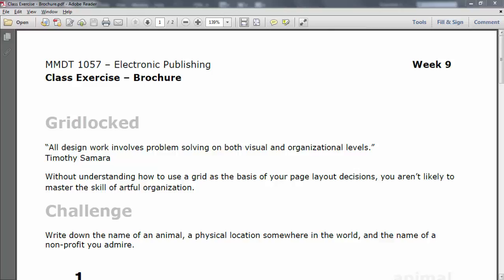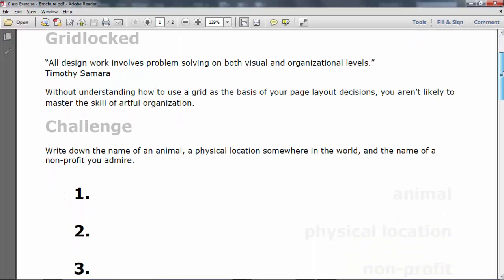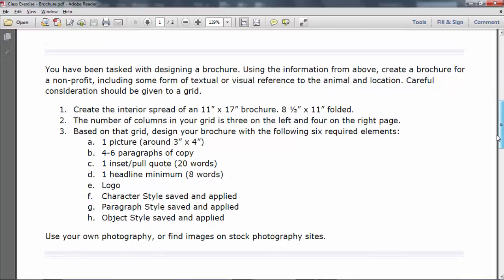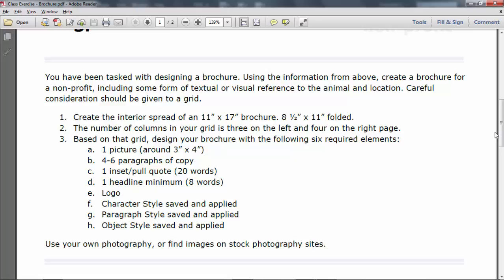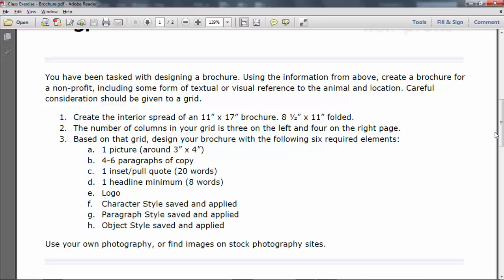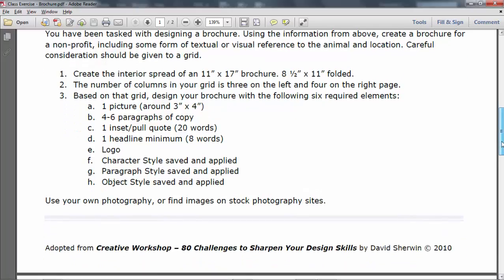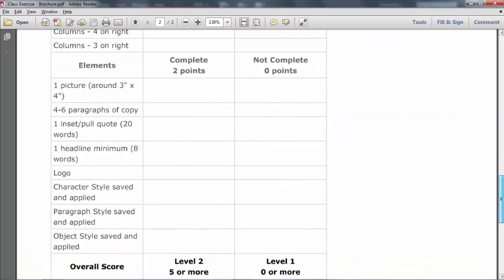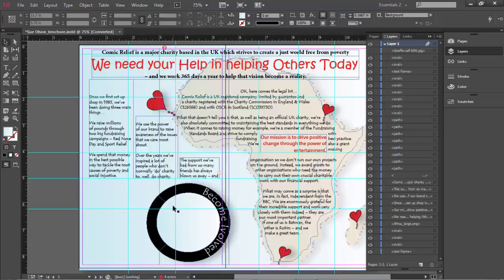Week 9 Class Exercise Brochure